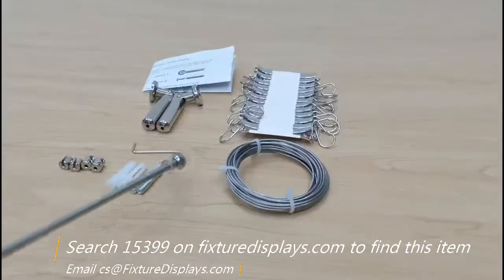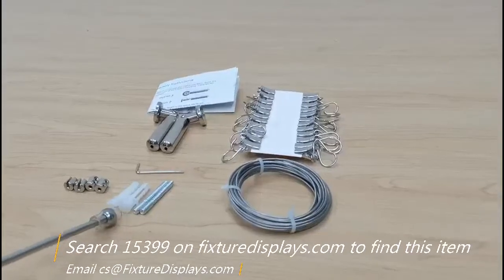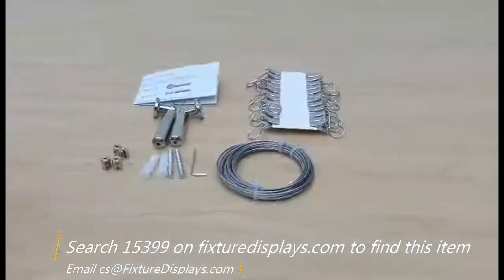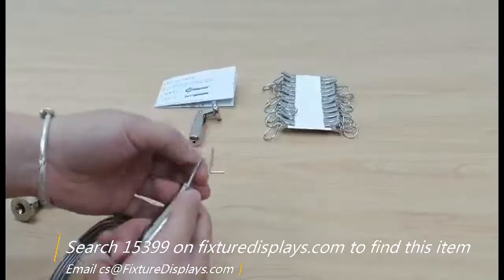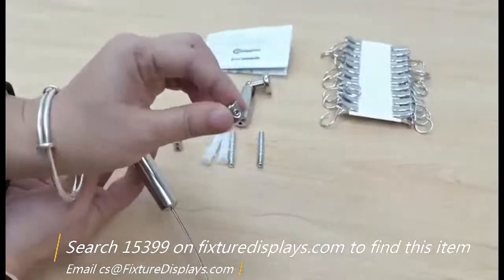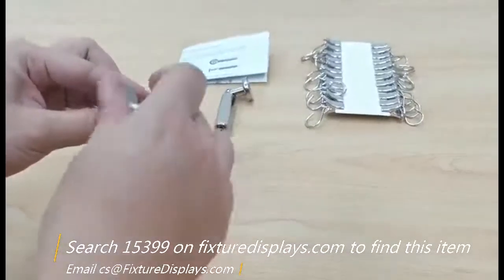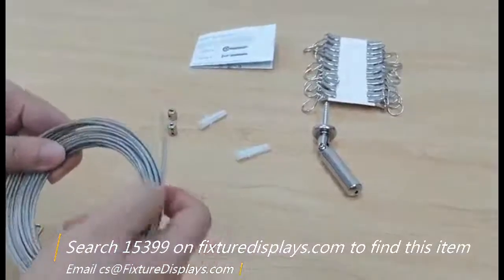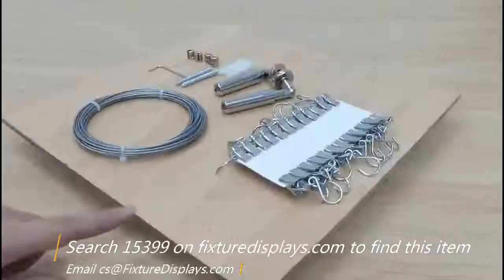15399 Wall Cable Hanger Clothline Picture Display Prints T Shirt FixtureDisplays Instructions